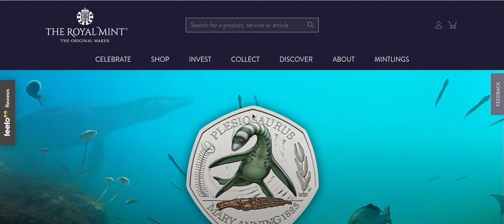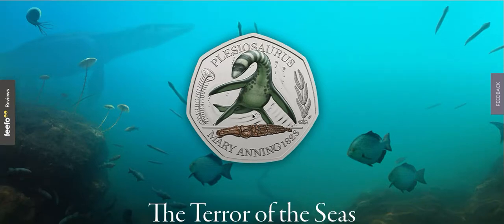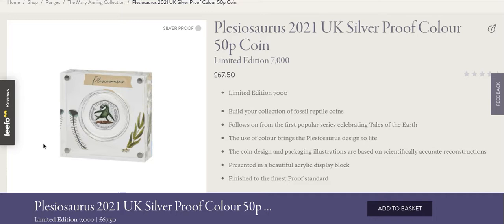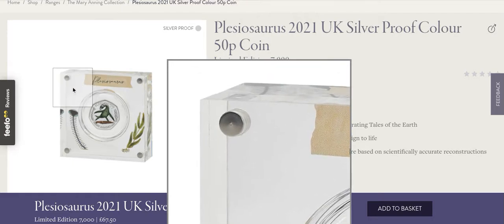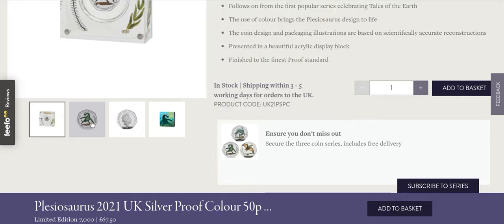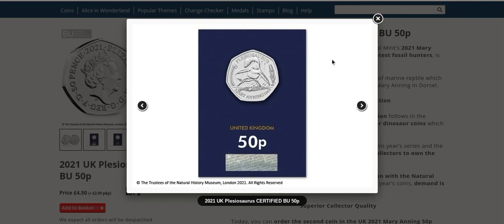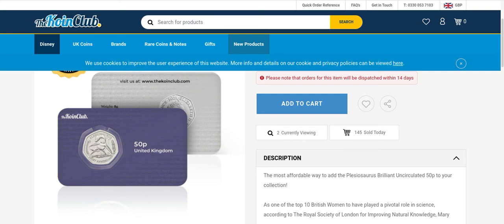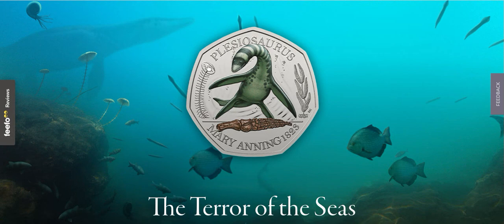Brand New Mary Anning 2021 Plesiosaurus 50p Coin From The Royal Mint